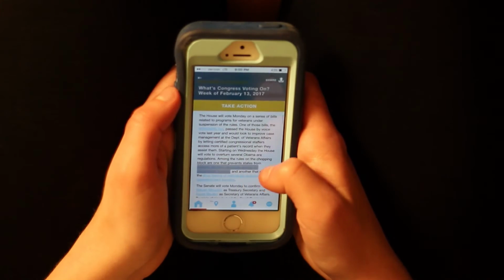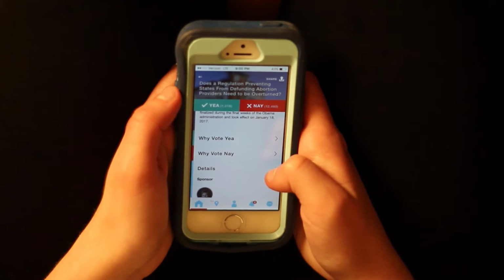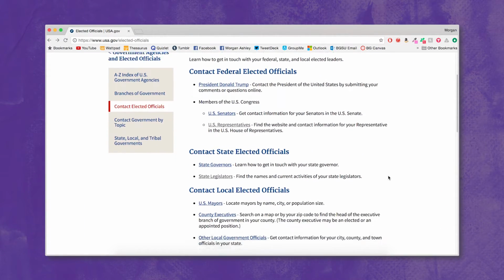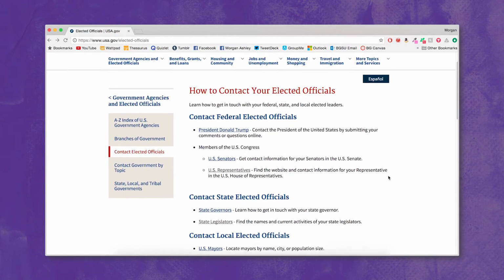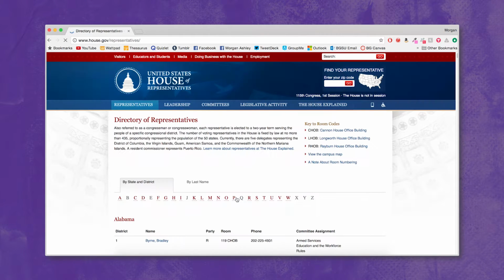How to Call Your Representatives | Activism 101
Are you unhappy with the U.S. government? ME TOO. Let’s make some phone calls.

Here’s a super easy way to find your reps in Congress (but it doesn’t give you any other reps like state legislators or city officials)

My videos will remain free and accessible to everyone, forever. But if you enjoy my work, please consider supporting me by becoming a patron! Think of it as tipping your barista at Starbucks: not required, but absolutely appreciated.

☞ EQUIPMENT:
Camera: Canon EOS Rebel T3i
Lens: Canon EF 50mm f/1.8 STM
Microphone: internal mic (oops)
Editing software: Adobe Premiere Pro CC